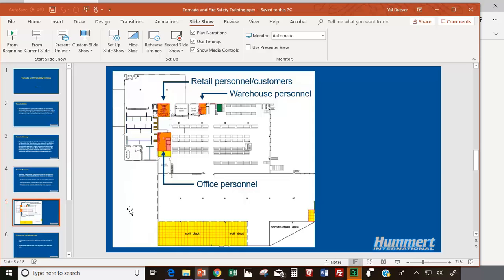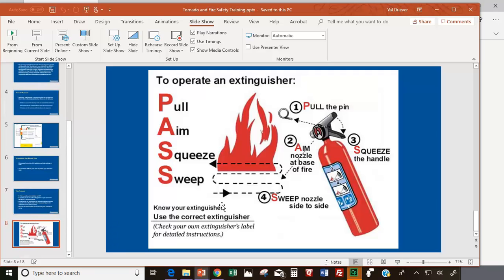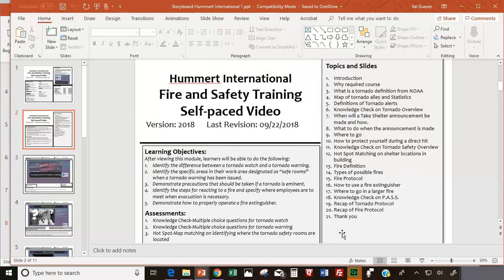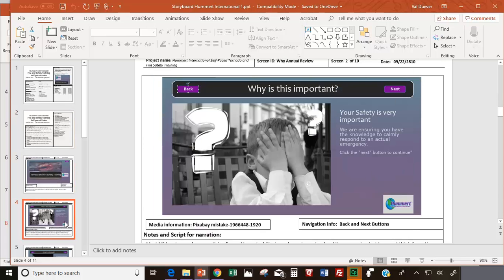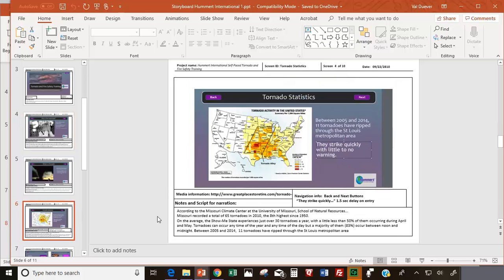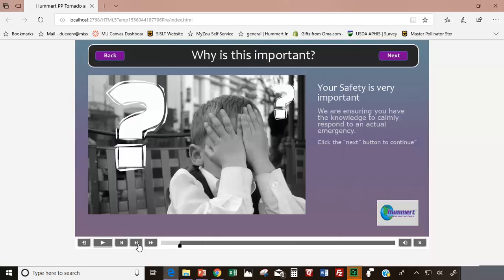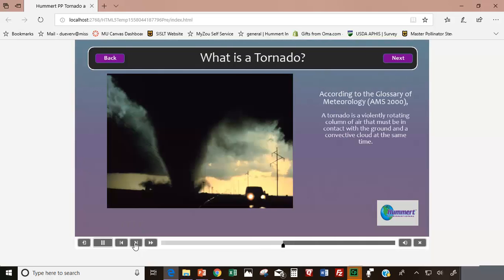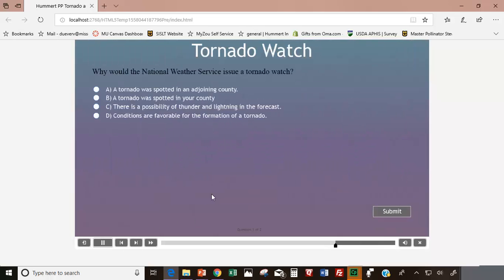Video Demo of Valeries Training Project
SISLT Rapid Prototyping homework assignment from 2018